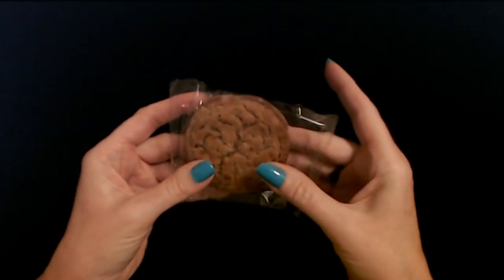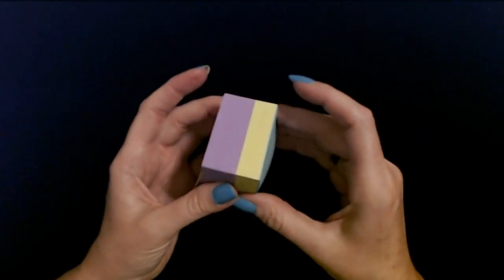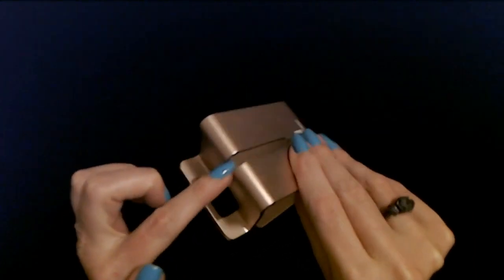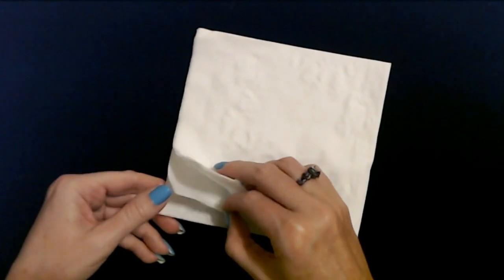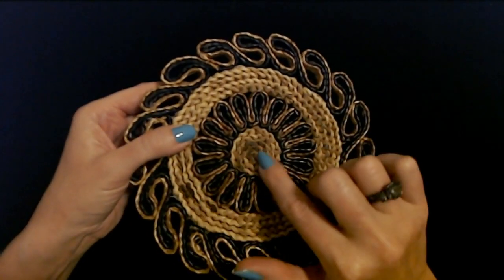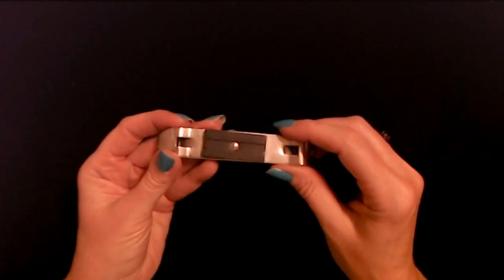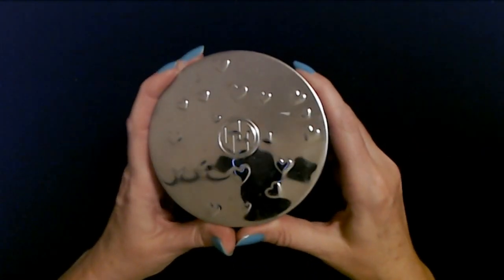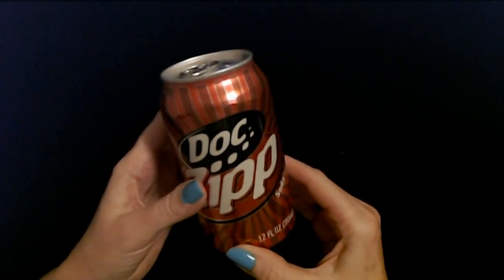ASMR | Should You Keep This? (Soft Spoken)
Nail Color:  Maybelline Fast Gel nail lacquer, "Turquoise Tease," two coats, and one coat of "Out The Door" shiny top coat.

You've been working on decluttering your home, and you've asked me to come take a look at the items you selected.  Let's see what we have!